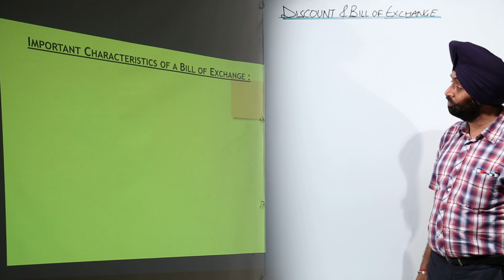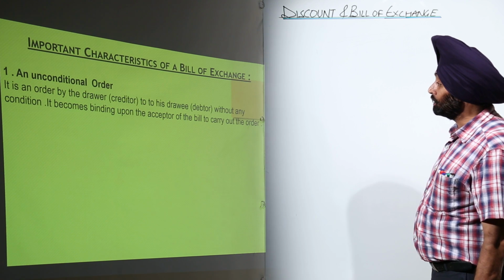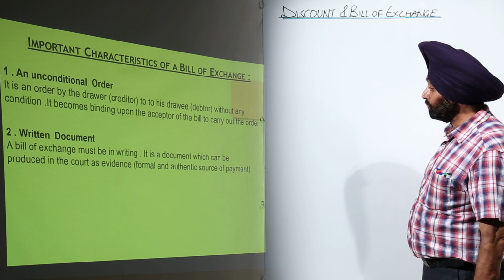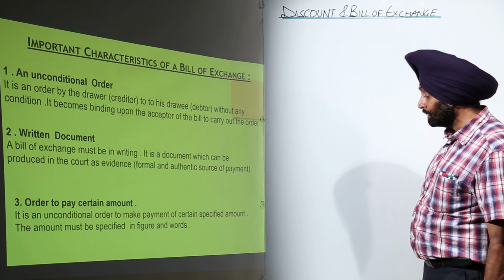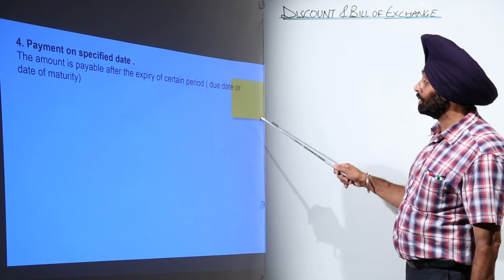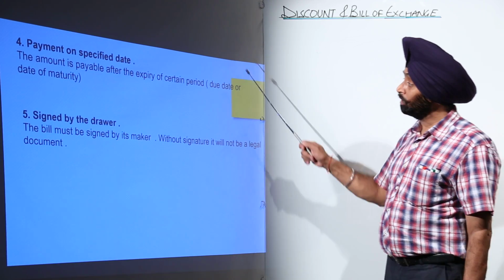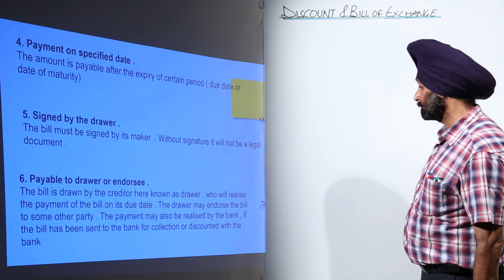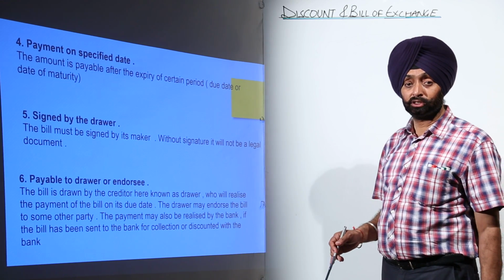Online Free Topic l ICSE MATH XII l Discount and Bill of Exchange l Important characterstics l L1284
Discount and Bill of Exchange (ICSE Class 12) have been explained in this bullet course and each and every minute detail has been covered so that students have a thorough understanding and can deal with any question based on this topic.